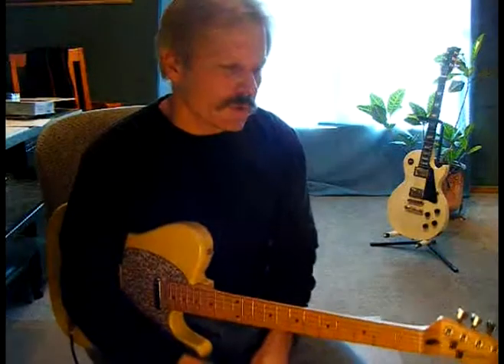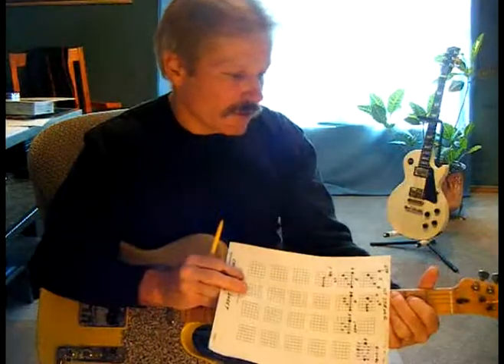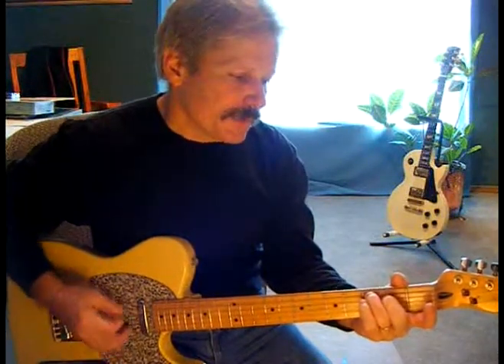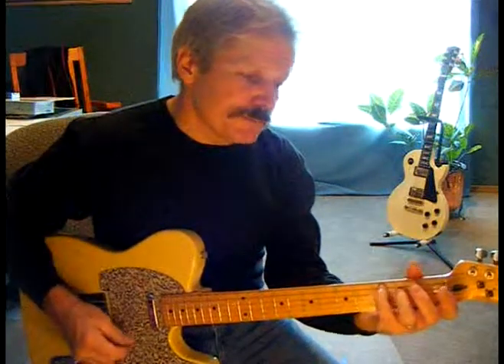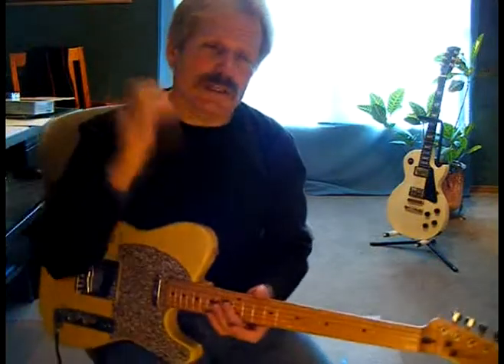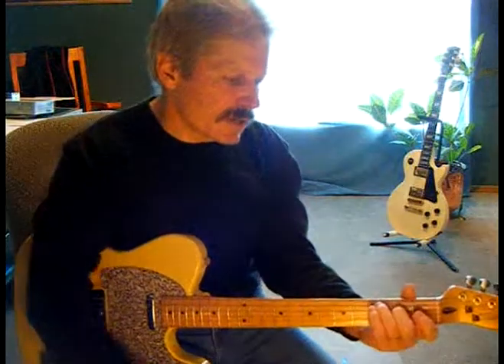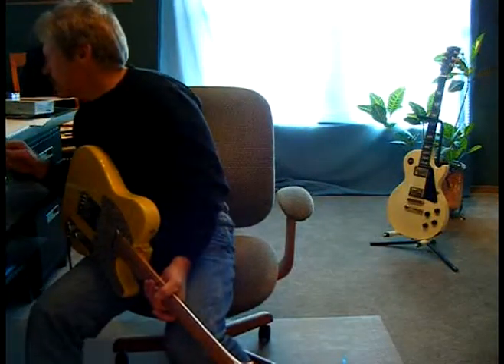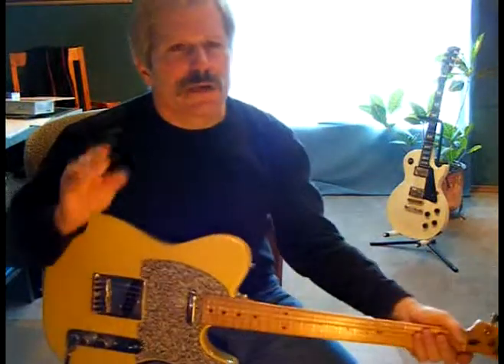GUITAR LESSON 11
Went over blank chord sheet again  showing how to write chords on sheet and a note scale,  started  showing maj 7th chords, c ma7  and  f ma7  open  chords, how to turn c ma7 open chord into a bar chord and how to run up the neck, also the same with the f ma7 open chord.  Showed first form ma7 bar chord and root note, second form ma7 and root note.  Talked a little about ma7 chords and how normal rock lead does not fit in with the ma7 chords.